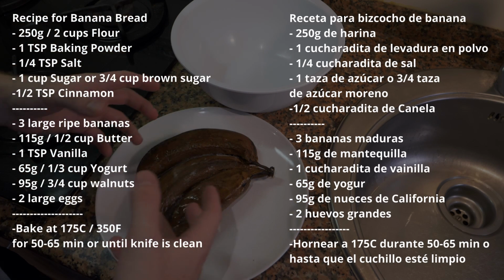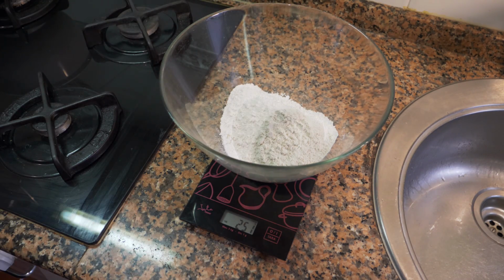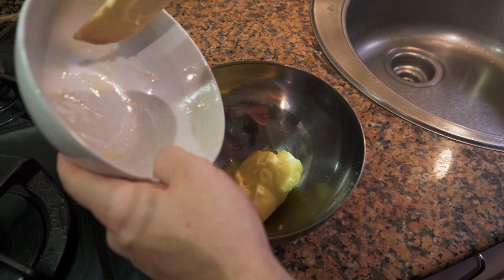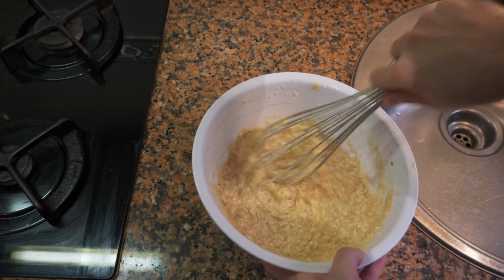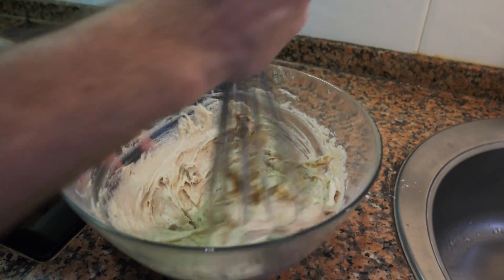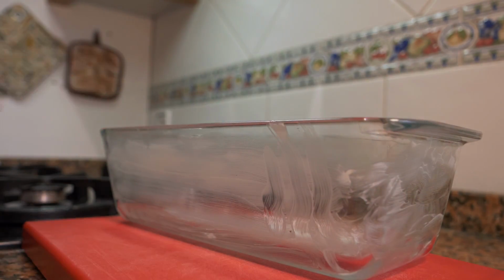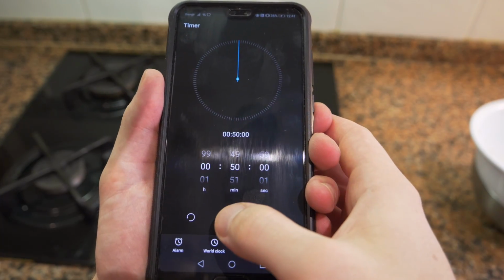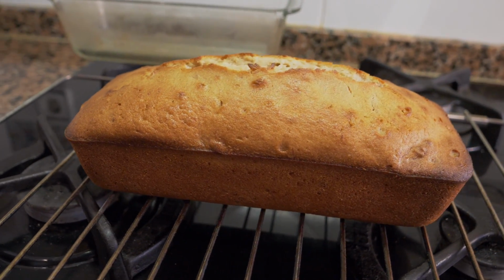How to Make MOIST Banana Bread with Walnuts | Chef James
The Perfect Banana Bread Recipe? This is one of my favorite easy recipes for banana bread today! I will demonstrate how to make it! this is the base recipe for many variations! so feel free to modify it as need be!

🛒Things to make this banana bread!:🛒
▶Set of 2 Silicone Spatulas
▶Cheap, Basic 11-Inch Balloon Whisk
▶Set of 6 Stainless Steel Mixing Bowls
▶Measuring Spoons and Measuring Cups
▶Cheap Entry Baking Food Scale
▶Ceylon Cinnamon
▶Vanilla Extract

Recipe for Banana Bread
- 250g / 2 cups Flour
- 1 TSP Baking Powder
- 1/4 TSP Salt
- 1 cup Sugar or 3/4 cup brown sugar
-1/2 TSP Cinnamon
- 3 large ripe bananas
- 115g / 1/2 cup Butter
- 1 TSP Vanilla
- 65ml / 2.2 oz Yogurt
- 95g / 3/4 cup walnuts
- 2 large eggs
-Bake at 175C / 350F
for 50-65 min or until the knife is clean
Timeline:
00:00 - Intro
00:41 - recipe!
04:03 - which pans to use??
04:42 - baking temp and tips!
05:17 - Results and Ending!